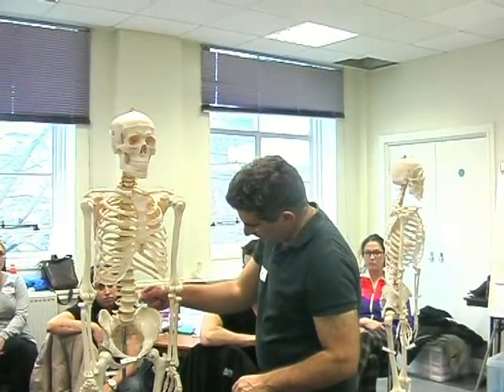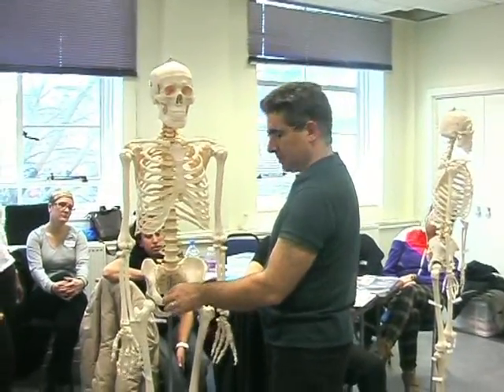Introduction to Anatomy and Physiology & Skeletal system